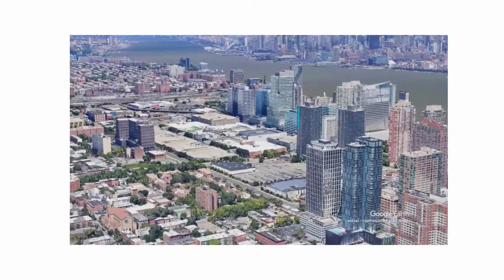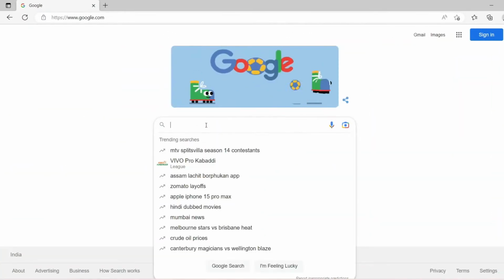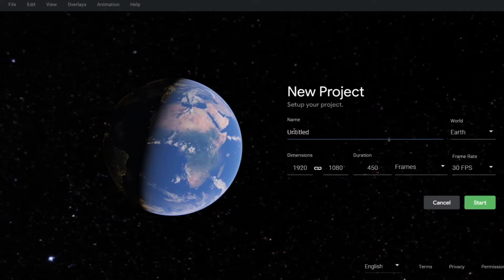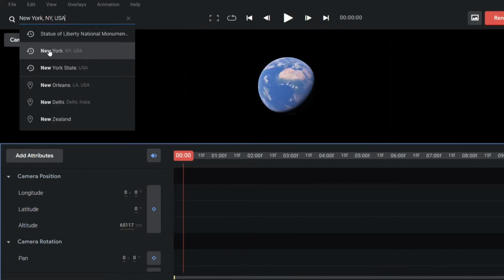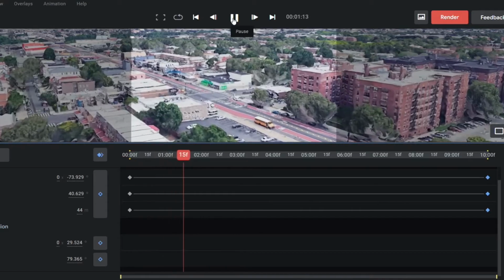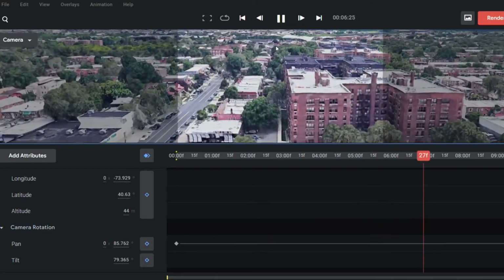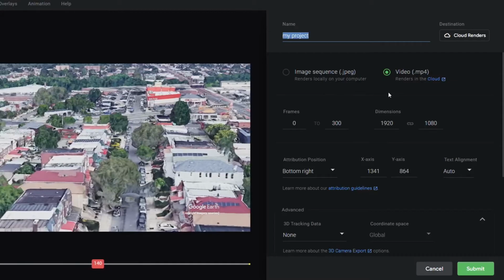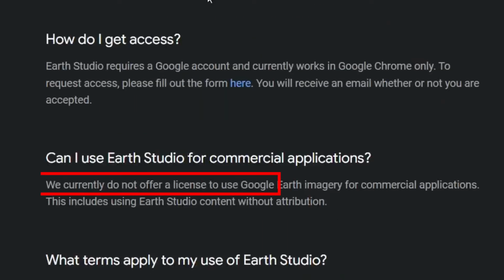How to make fake drone shot | Google earth studio tutorial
Hello,
I am Sanjay. In this channel, I show different types of editing, animation, and VFX-related videos. I hope it will entertain and educate you.

In this video, I have shown you about google earth studio map animation. It can be a nice google earth studio tutorial for beginners where I explained about the basics of keyframing and using this feature, you can create different fake drone shots or any location. You can make zoom, pan and many more

Music